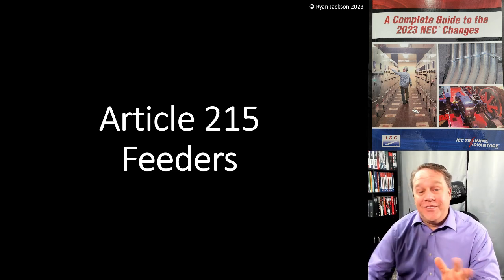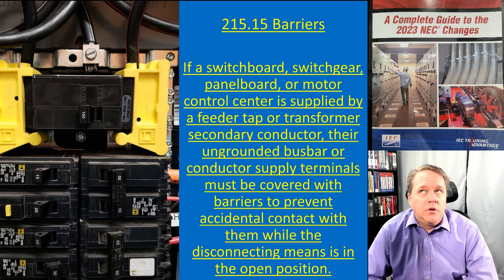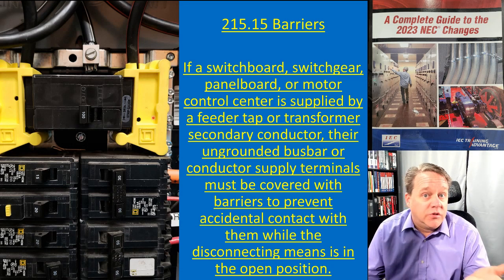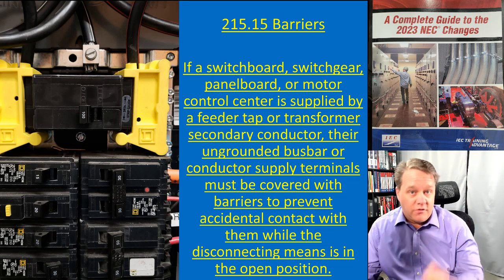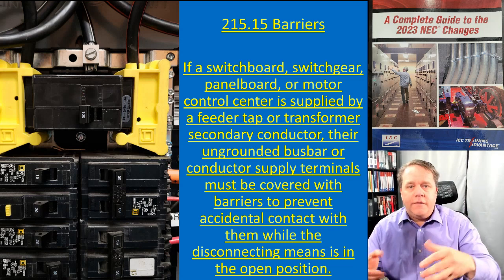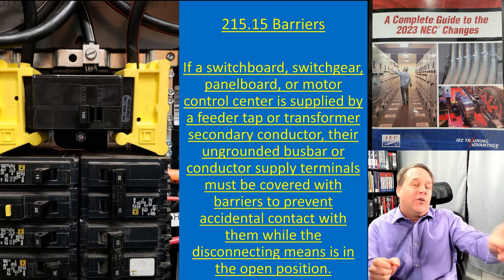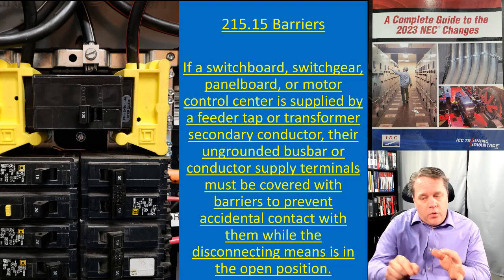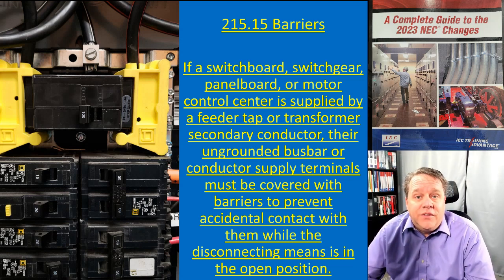2023 215.15 Barriers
Barriers are now required for some equipment supplied by feeder taps or transformer secondary conductors.